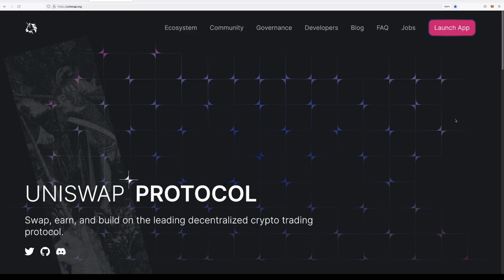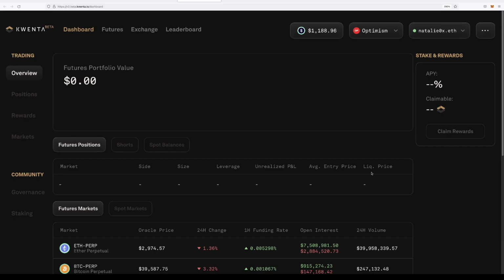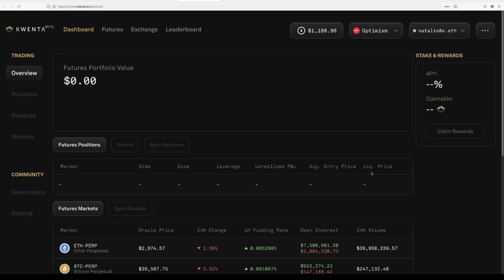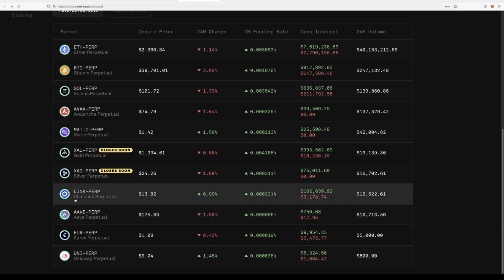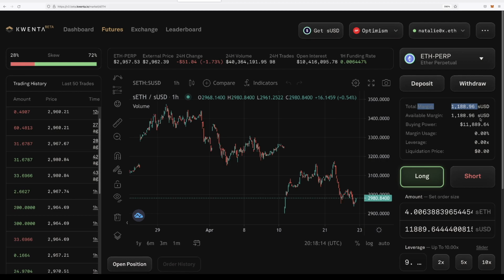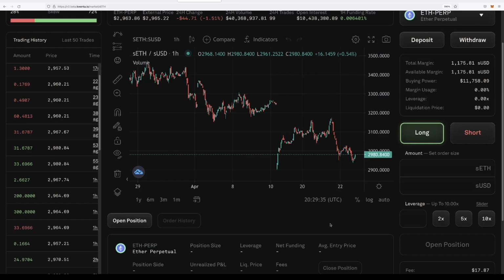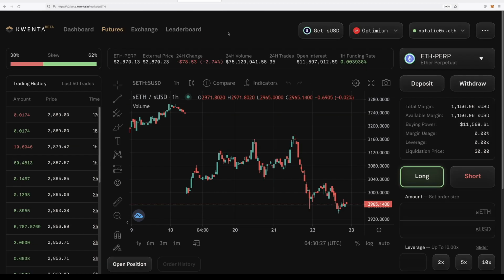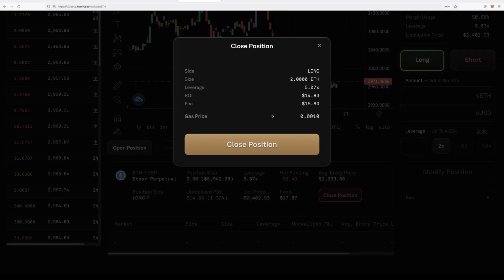Kwenta: Perps on Optimism (Ethereum Layer 2)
Kwenta is a decentralized perpetual futures exchange on Optimism (an Ethereum Layer 2 rollup). It offers up to 10x leverage, fast and cheap transactions (via Optimism), and deep liquidity. Watch me as I long ETH with leverage on chain in this step-by-step walk through!